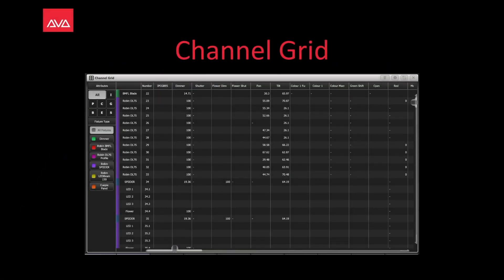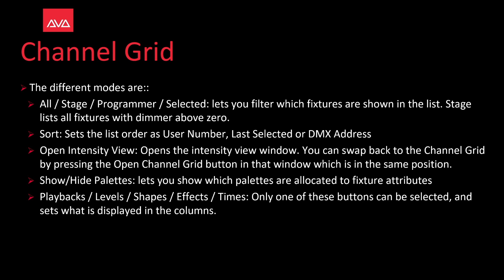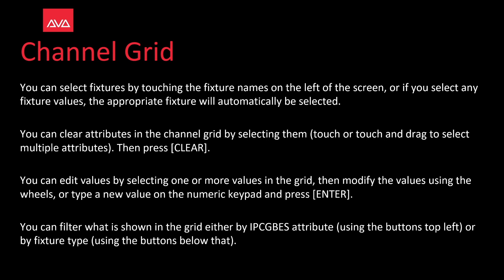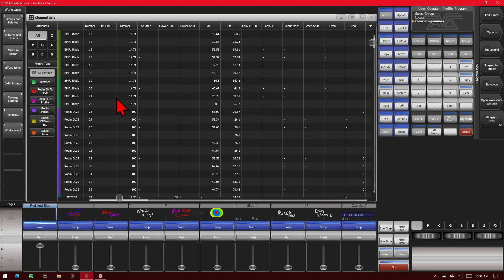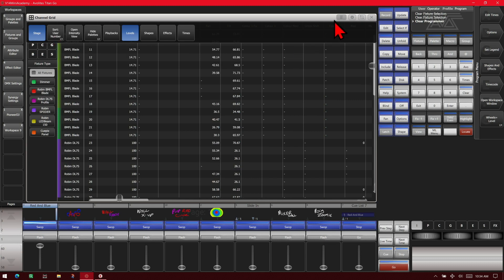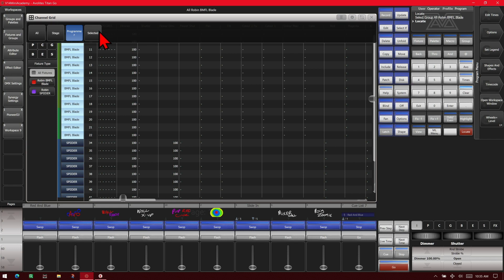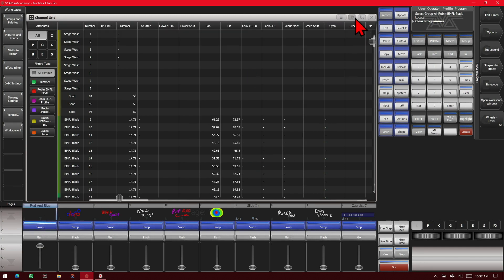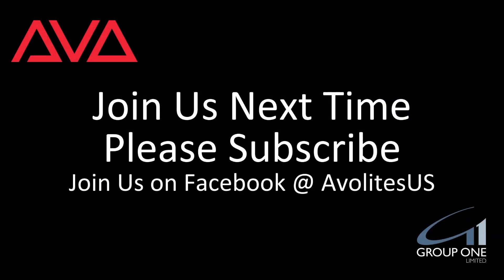Channel Grid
We take a look at the Channel Grid window in Titan